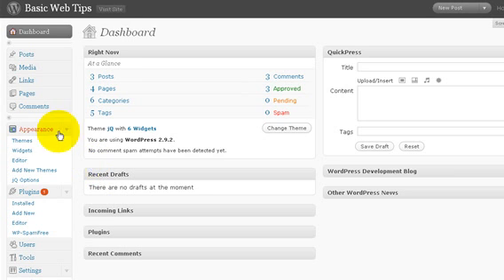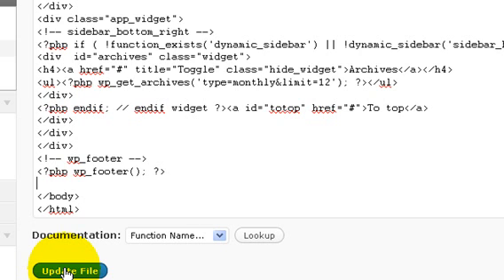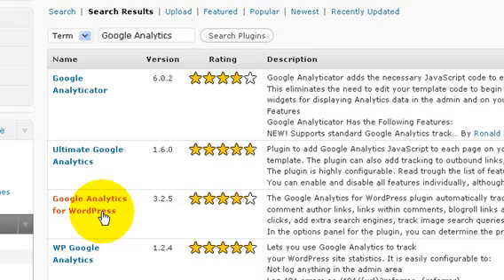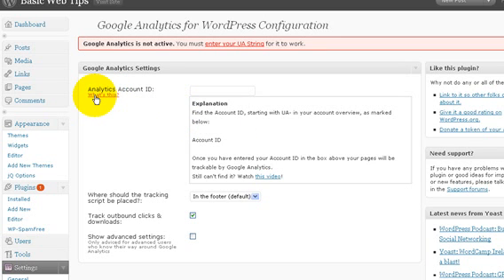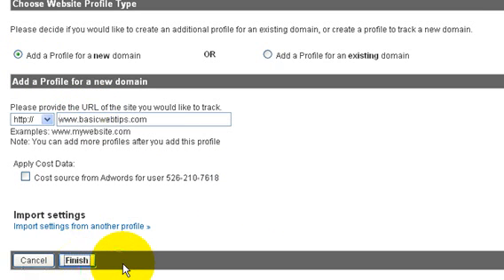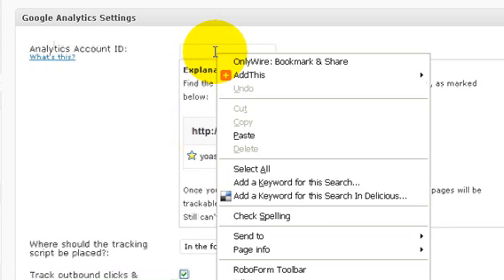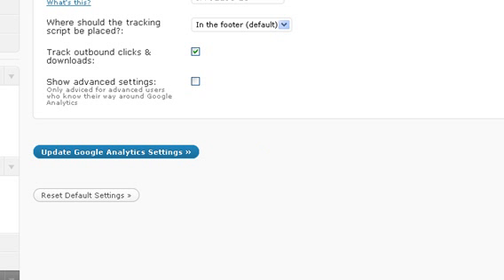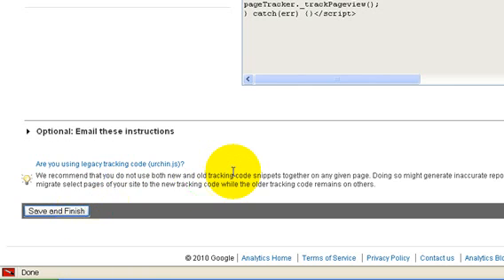How to add Google Analytics to WordPress blog and ANY site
This video shows how to install Google Analytics into WordPress using plugins and how to manually install it using HTML onto WordPress or any other site.